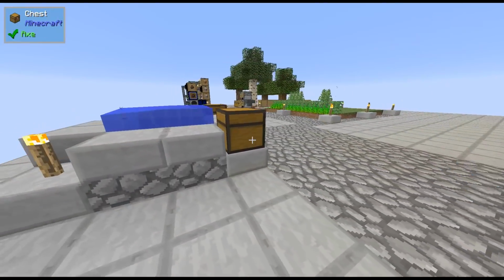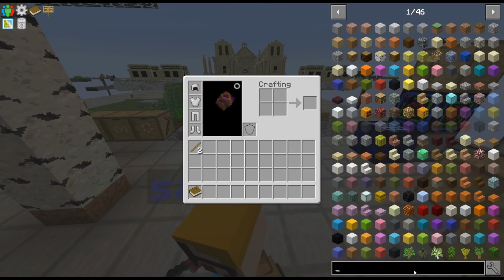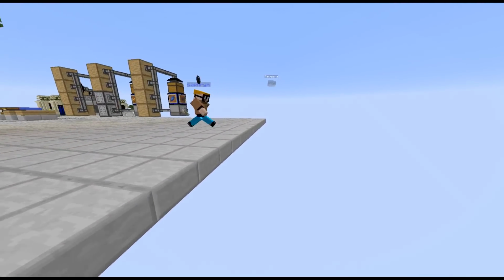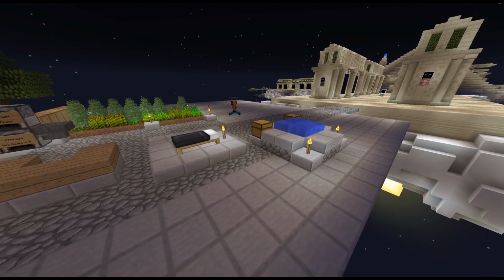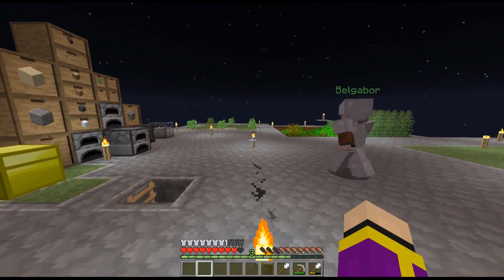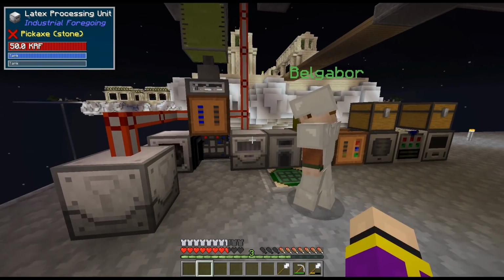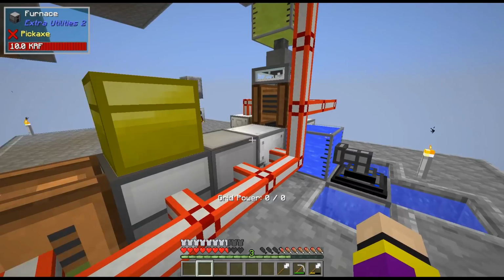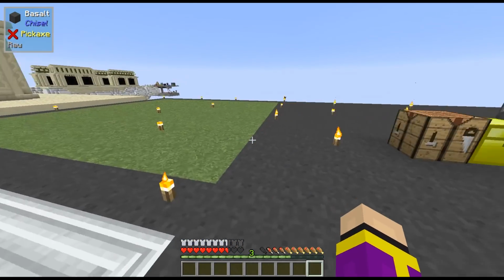FTB Pyramid Reborn Ep. 03 - Islands Visits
Six years after the original FTB pyramid map was released the FTB team returns with a whole new set of challenges for Minecraft 1.12. Take part either in a solo run or a multiplayer challenge with up to 3 friends to complete all the objectives.